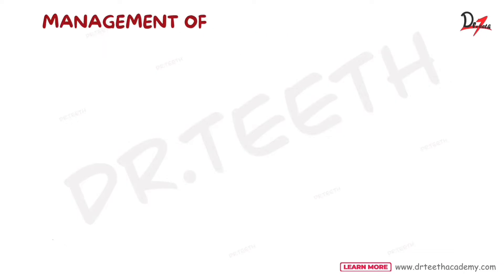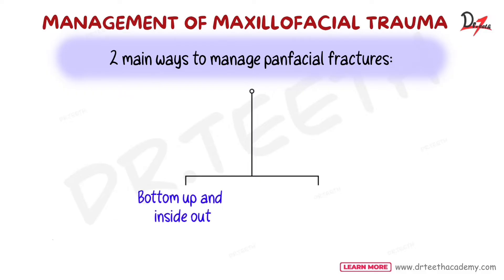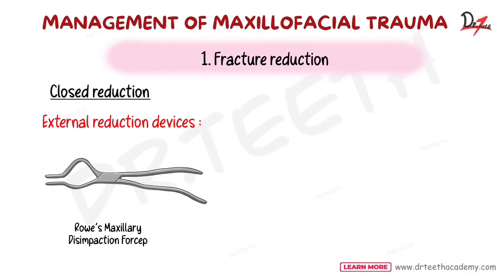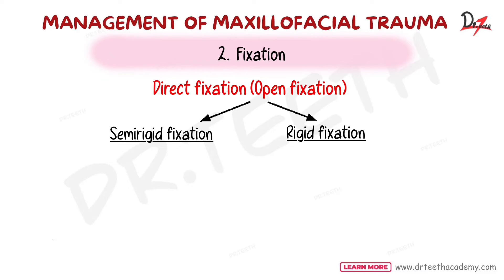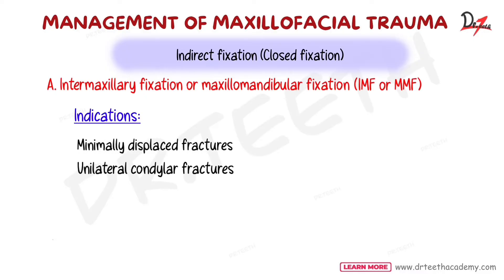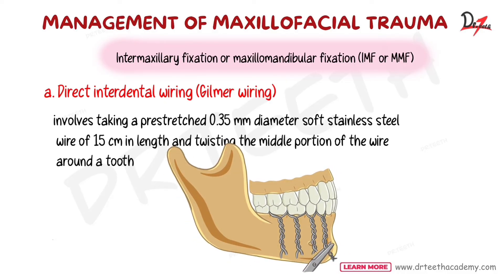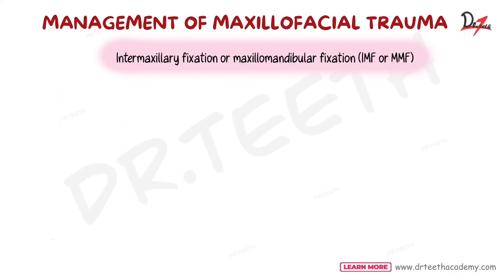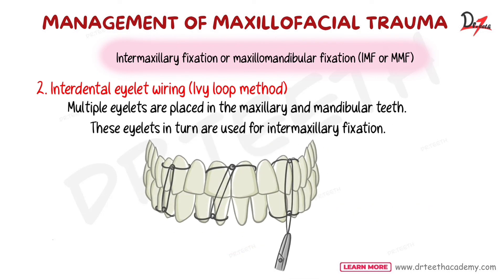Management of Maxillofacial Trauma | ORAL SURGERY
1. Basic Principles and Buttresses (00:00 - 01:00)
2. Methods of Management and Fracture Reduction (01:11 - 02:12)
3. Fracture Reduction Techniques: Closed vs. Open (02:12 - 03:02)
4. Fixation Methods and Techniques (03:02 - 04:10)
5. Intermaxillary Fixation (04:10 - 05:13)
6. Intermaxillary Fixation: Advantages, Disadvantages, and Indications (05:13 - 06:22)
7.Techniques like Gilmer Wiring, Ridson Wiring, and Button Wiring (06:22 - 08:28)
8. Interdental Eyelet Wiring or ivy Loop Method (09:17 - 09:44)